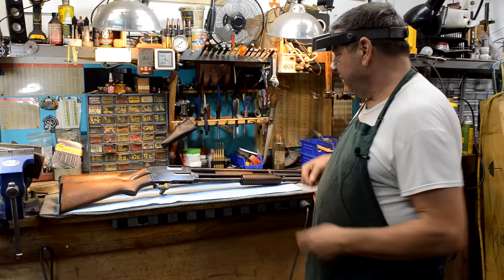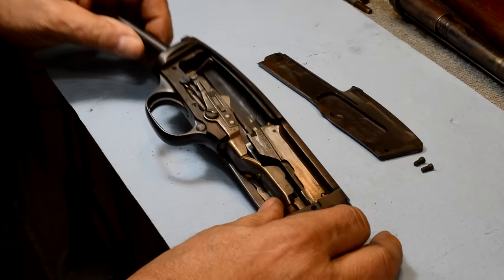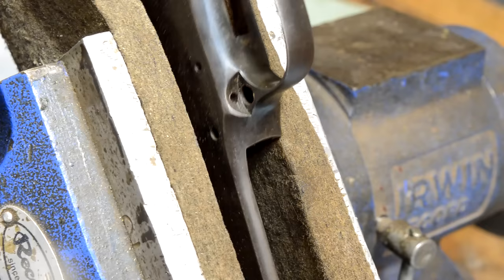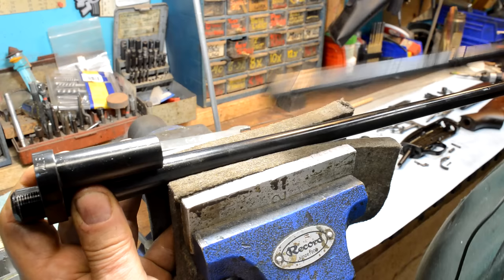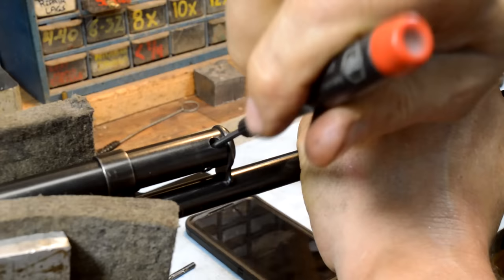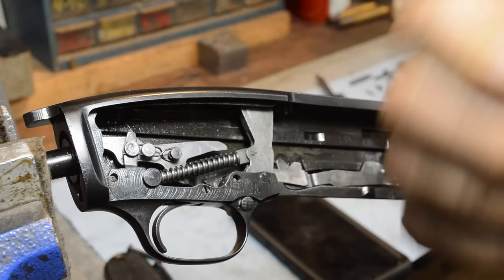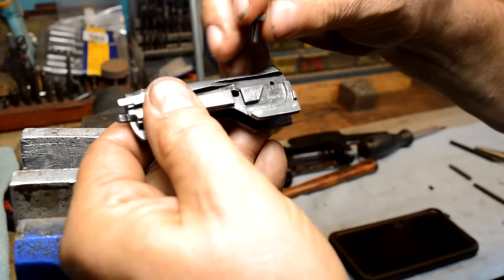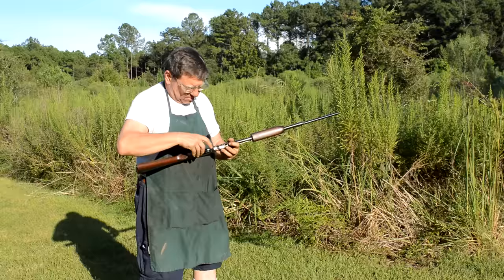Winchester Model 42: Anvil 0130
Model 42 is NOT a baby copy of the M12. Totally different action and function. The barrel takedown is the only thing in common. NOT a tutorial...we show what you need to learn, not how to do . Cannot perform at this level? Do NOT attempt.
Support us and a big shout out to those that do.